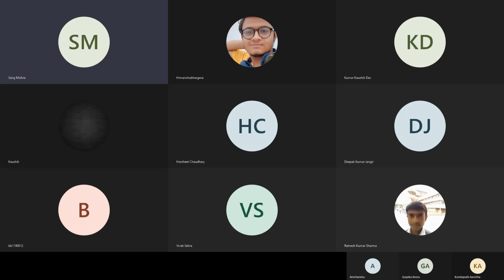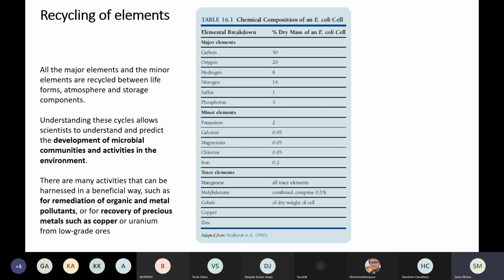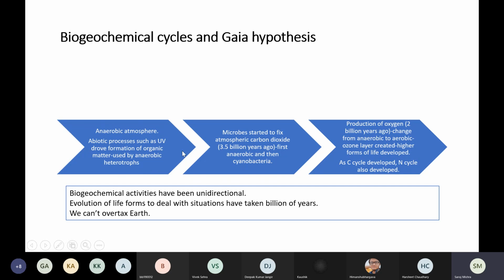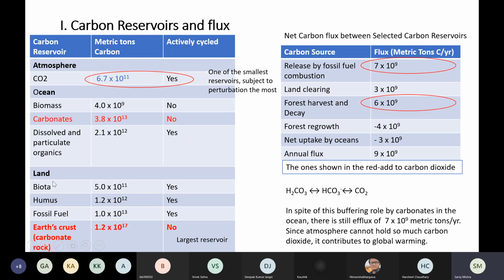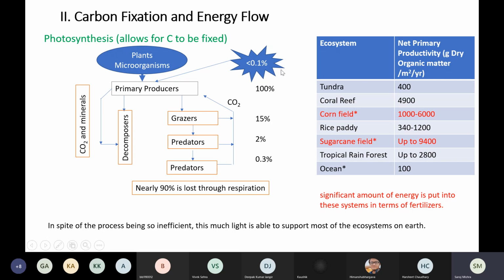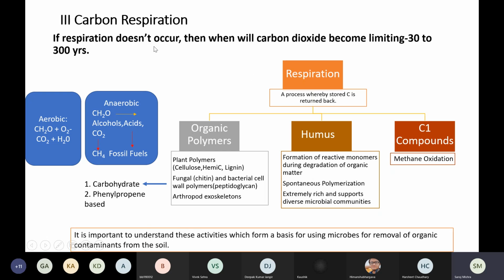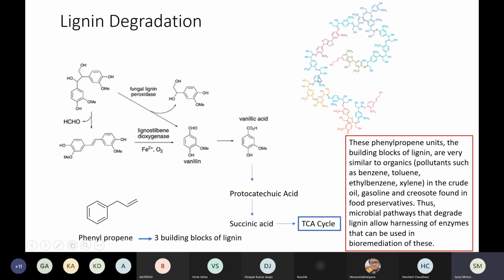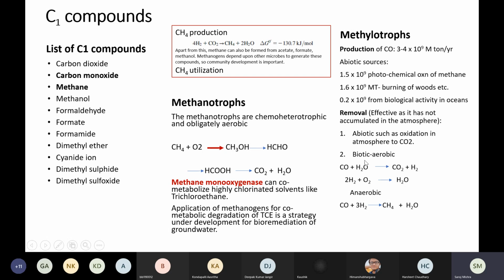Lecture#13 BBL341 Environmental Microbiology